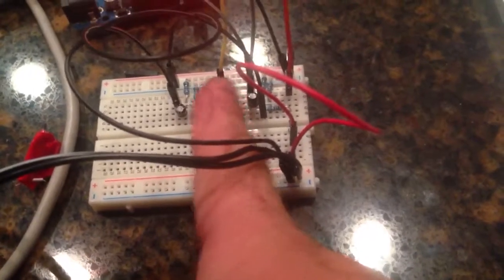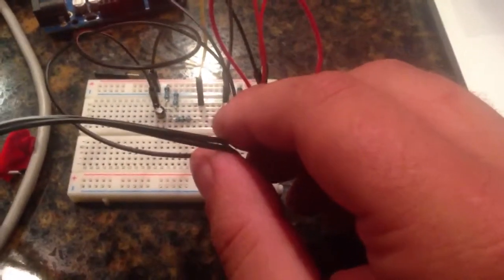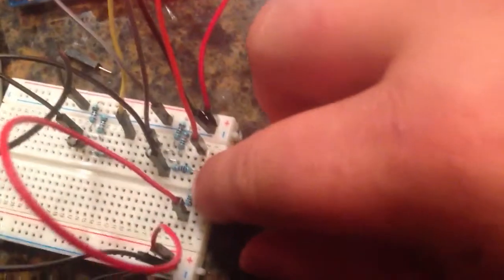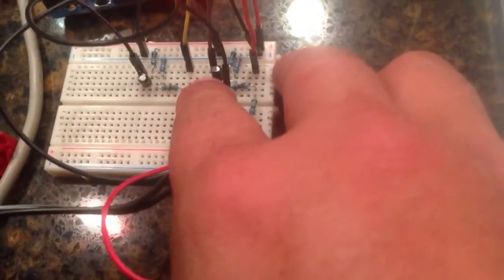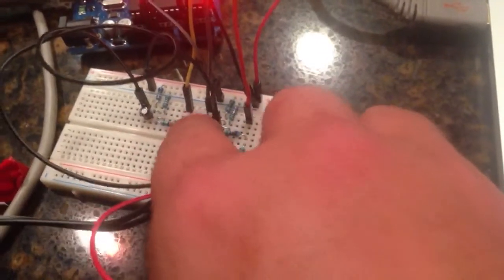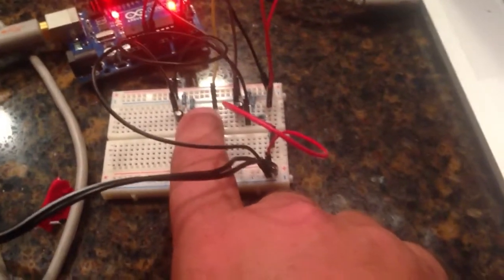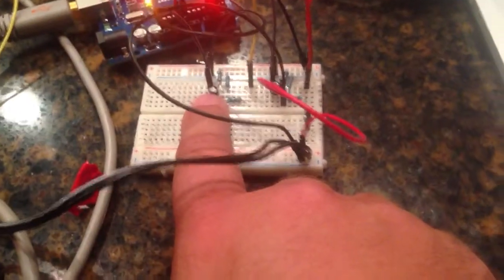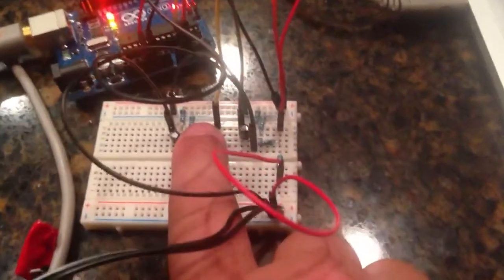Arduino amperage sensor explained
Explaining my Arduino amperage ct sensor